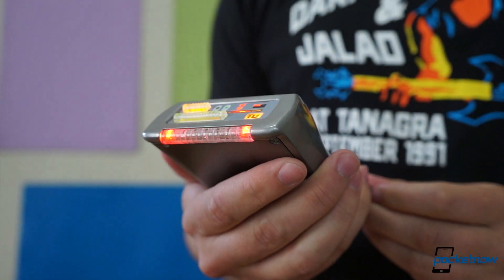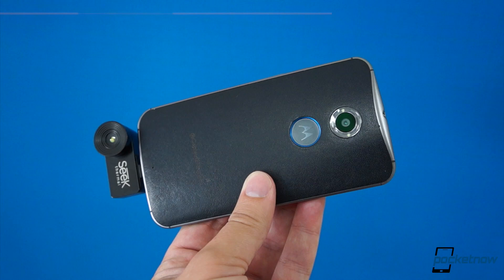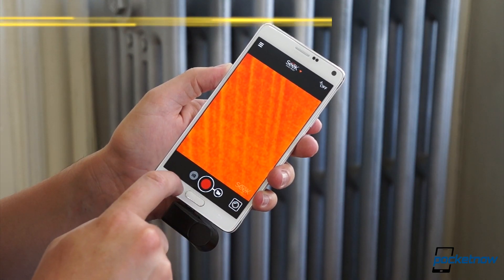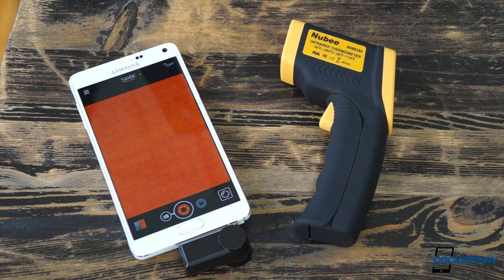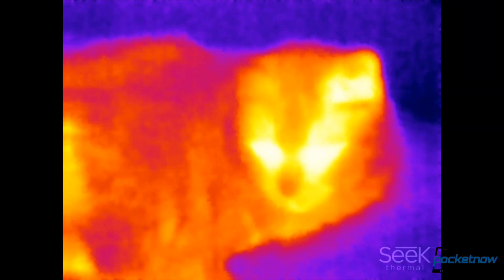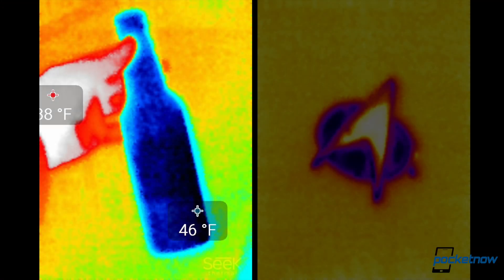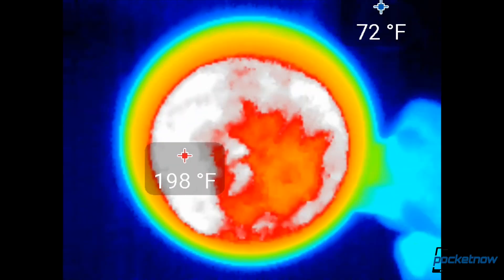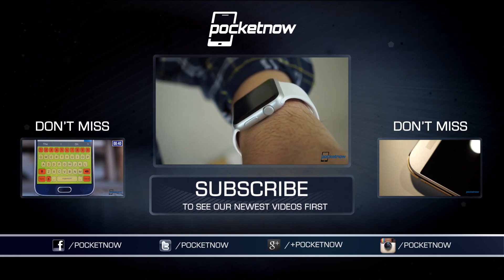SEEK Thermal Camera Review: The Tricorder I've Been Waiting For | Pocketnow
The SEEK Thermal Camera is a tiny peripheral that plugs into your smartphone and opens its eyes to a whole new side of reality: the thermographic spectrum.